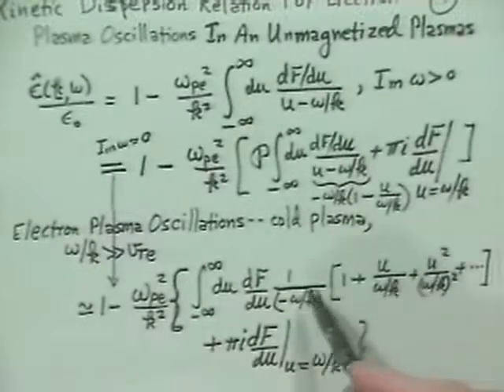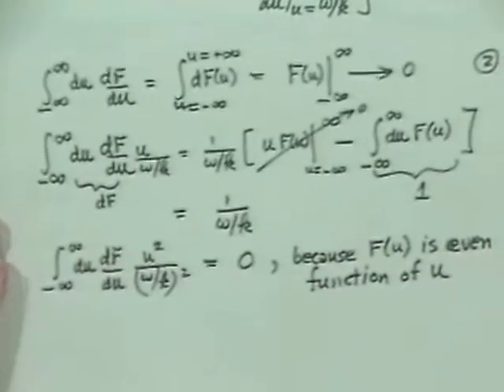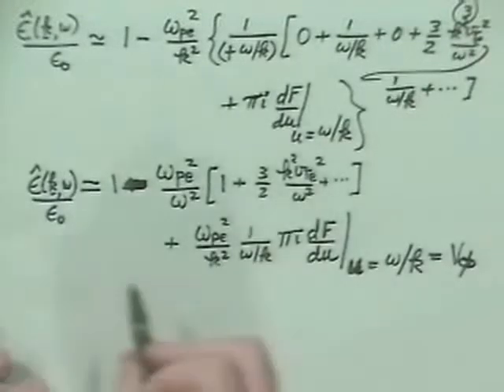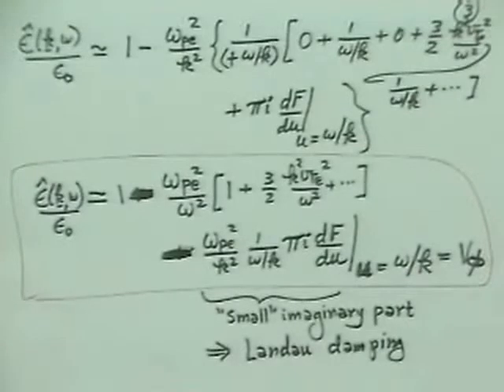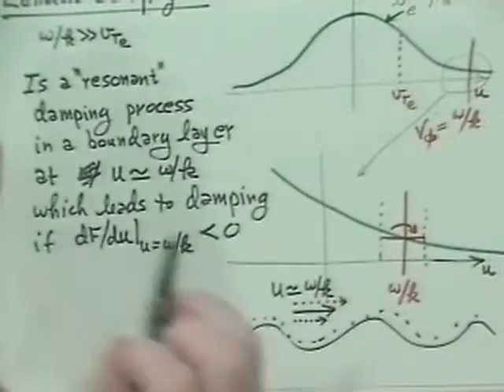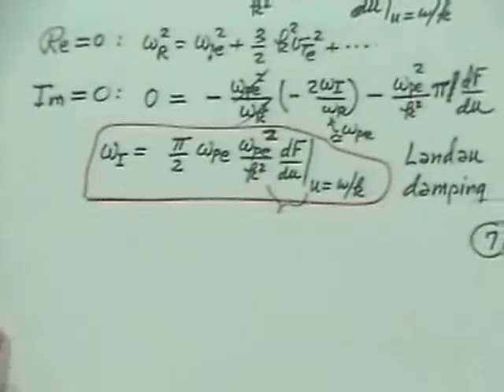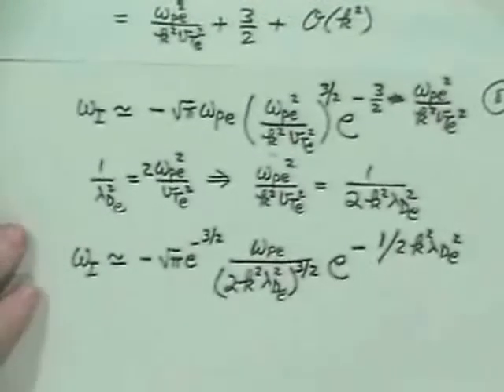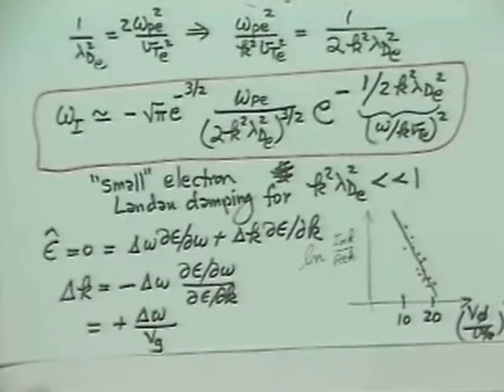22A Landau Damping | Introduction to Plasma Physics by J D Callen